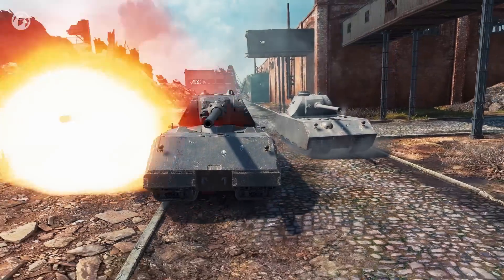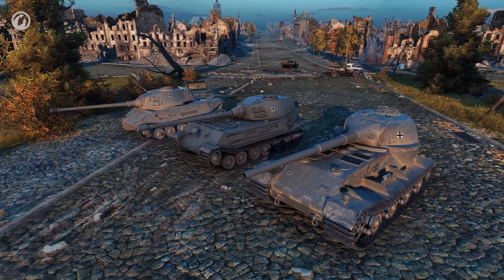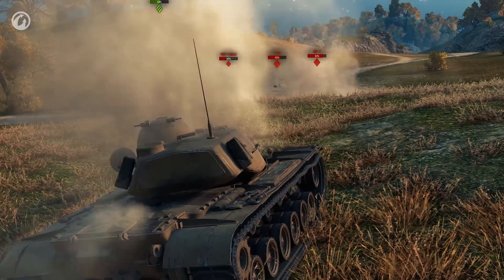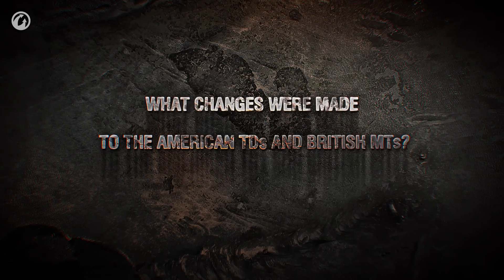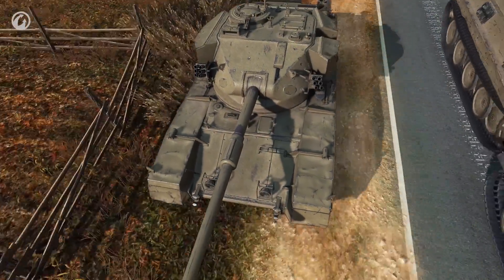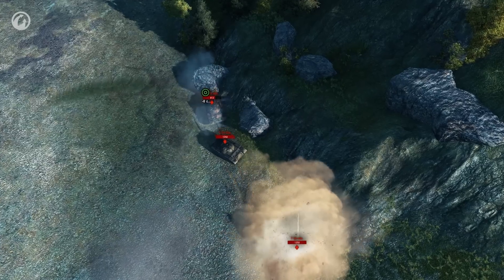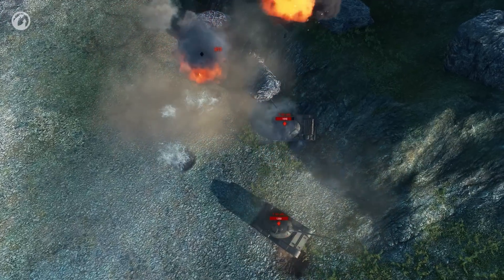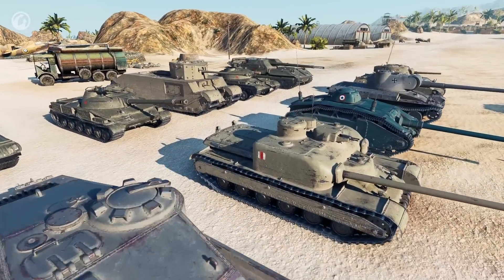Revisão do Teste Comum da Atualização 9.17.1